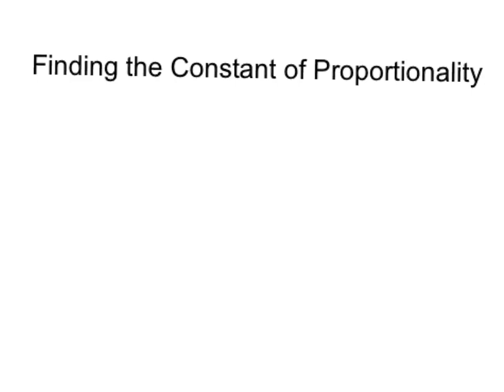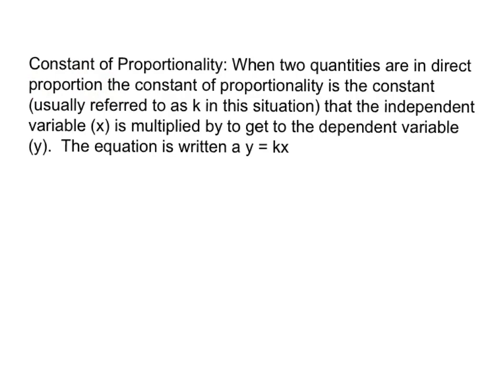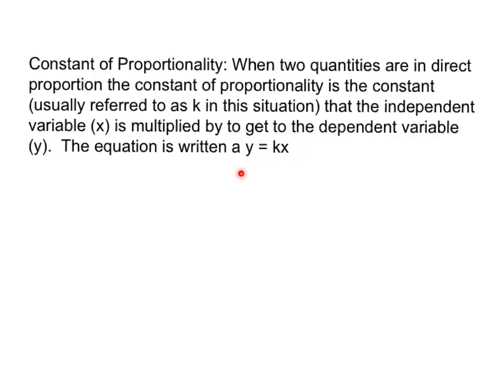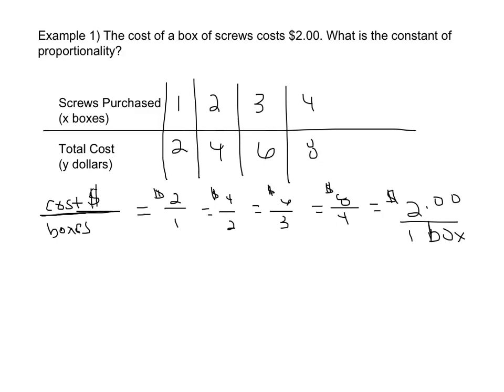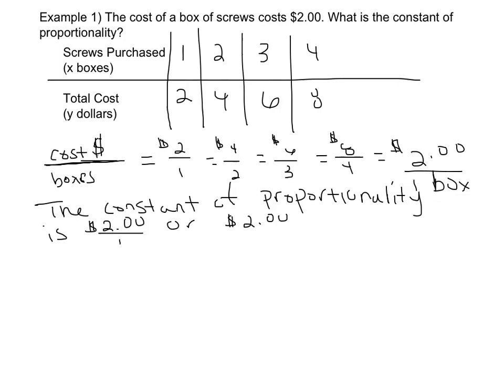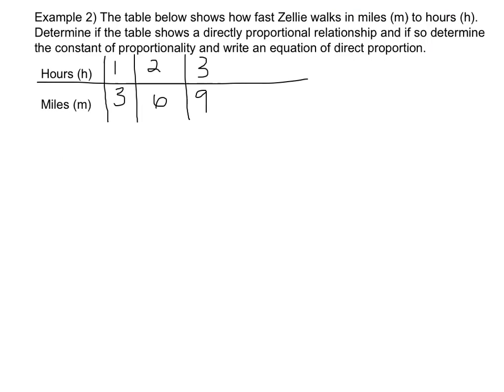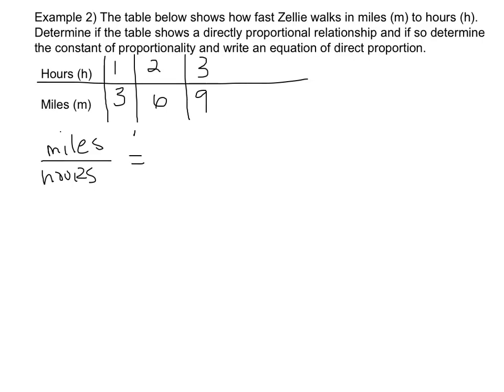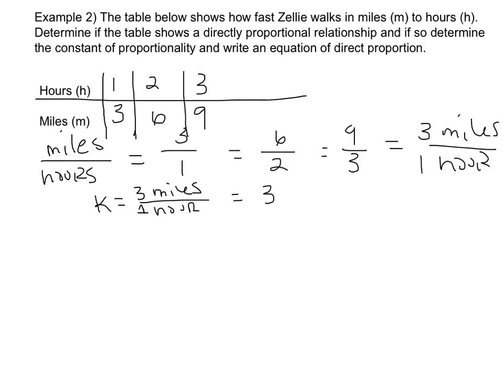Constant of Proportionality